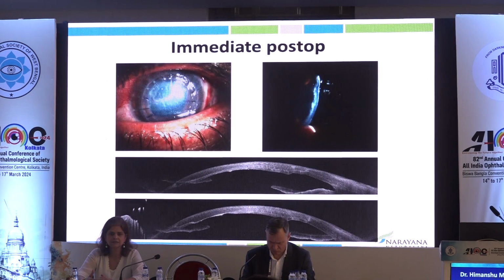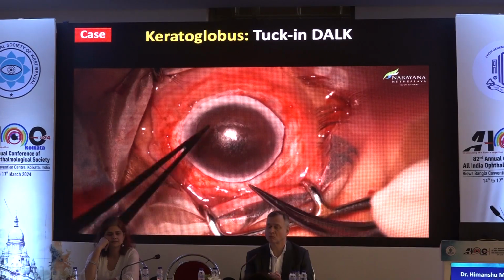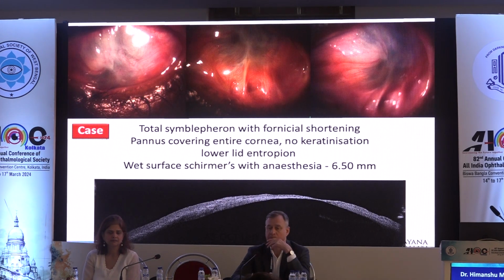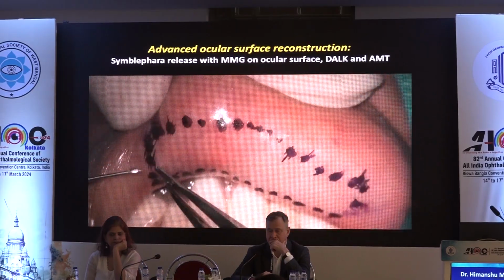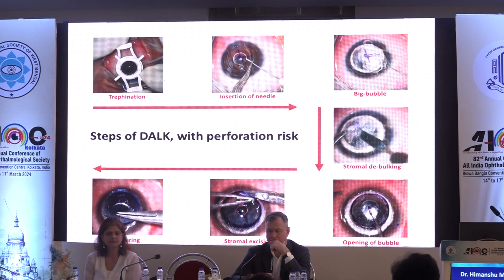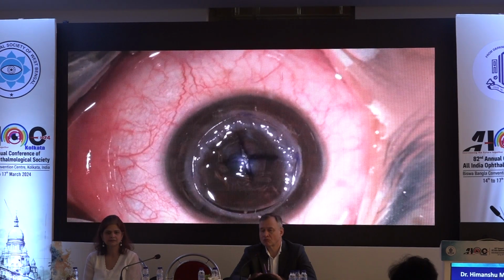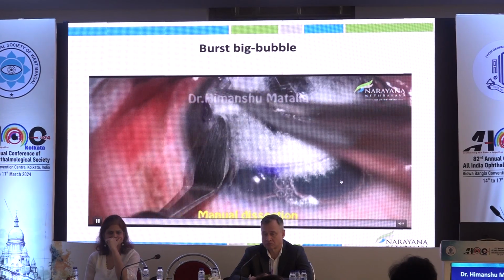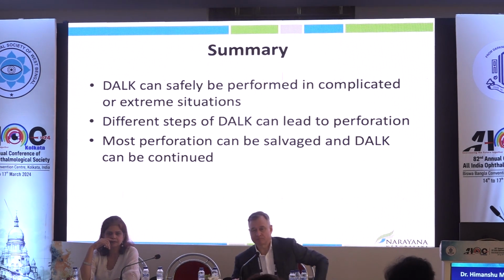AIOC2024 GP47 Topic Dr Himanshu Matalia DALK in complicated situations